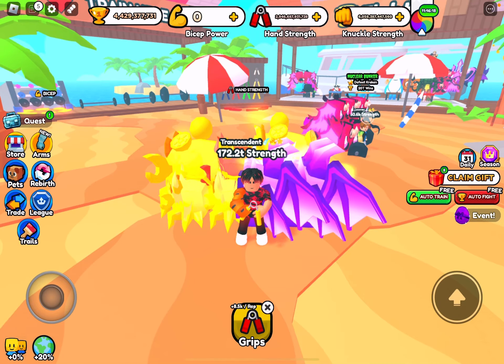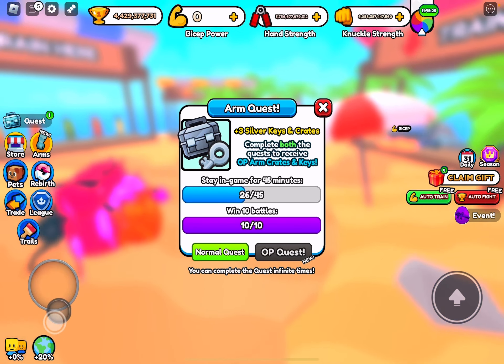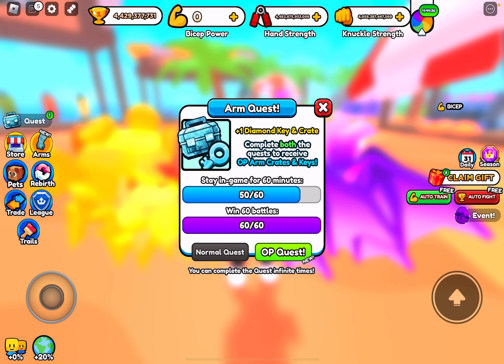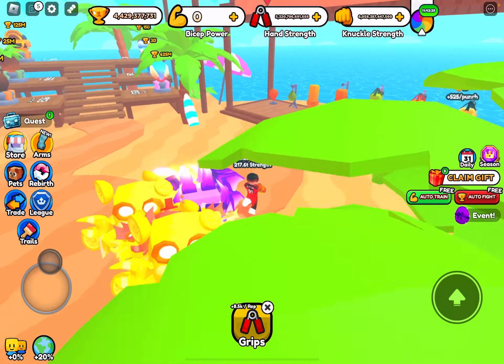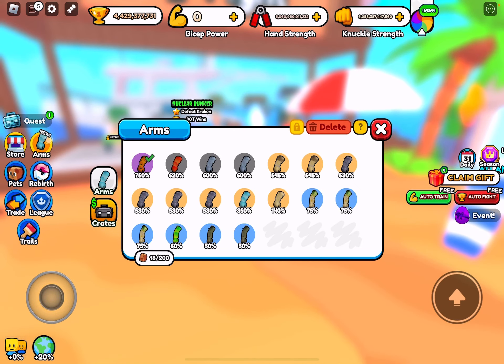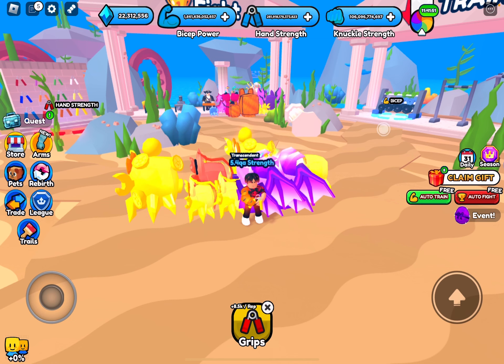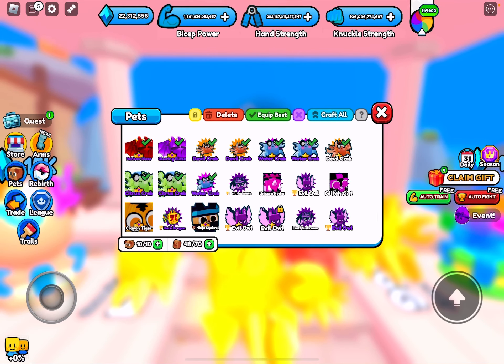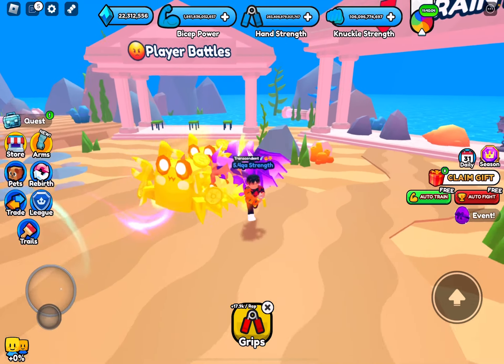HOW TO GET INFINITE KEYS AND CRATES IN ARM WRESTLING SIMULATOR!!